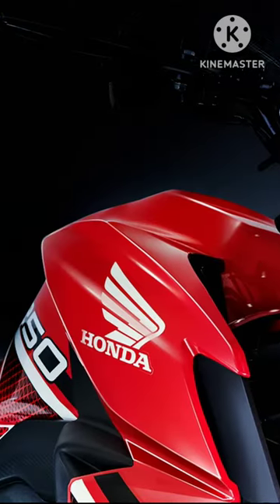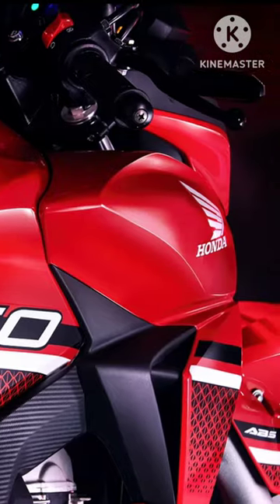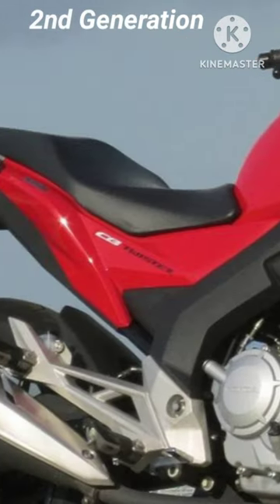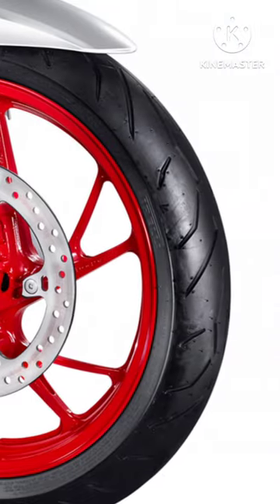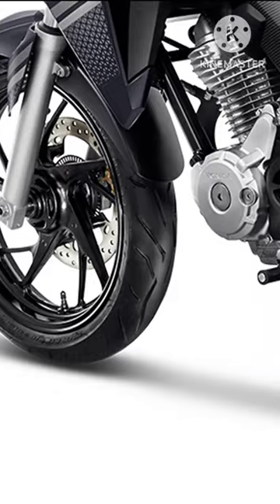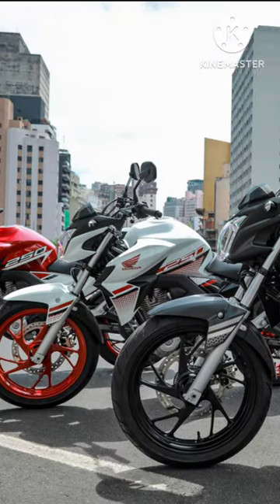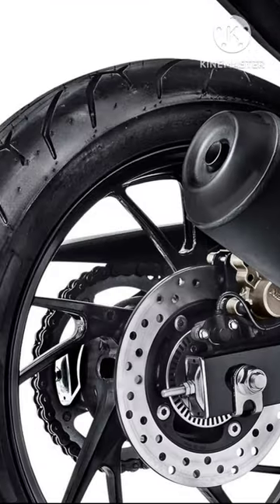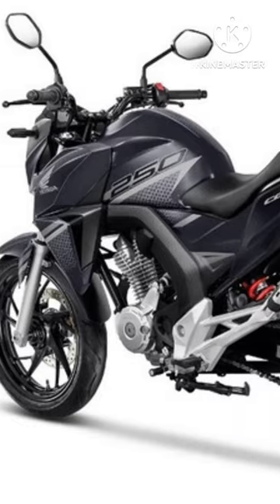Honda Twister CB250F || Origin || Specs || Stock Exhaust Note 👍😎🎵🎶🔊